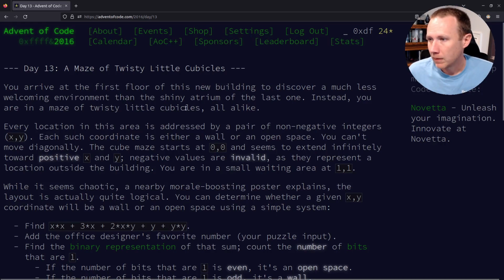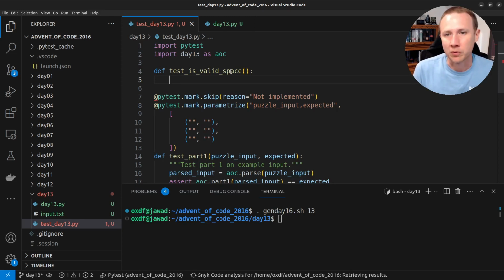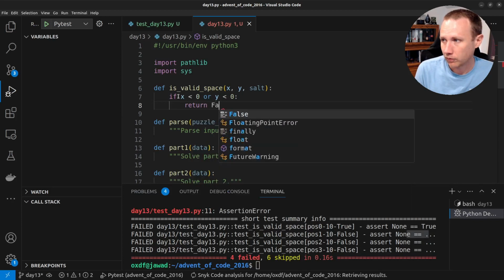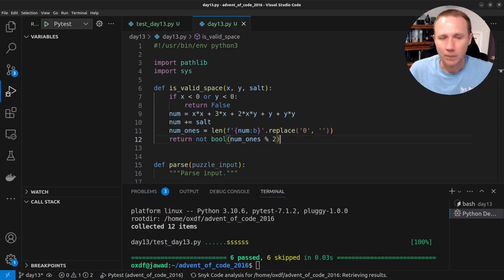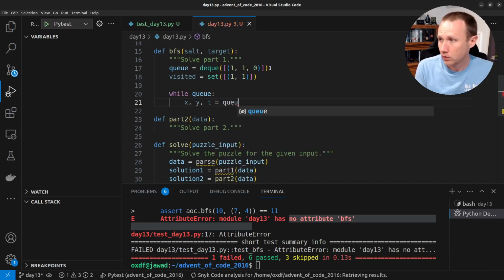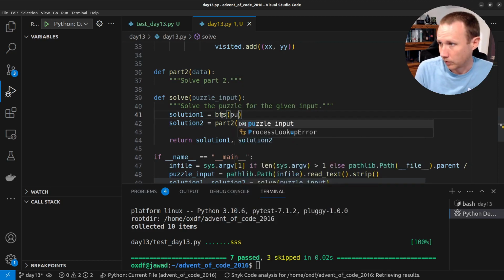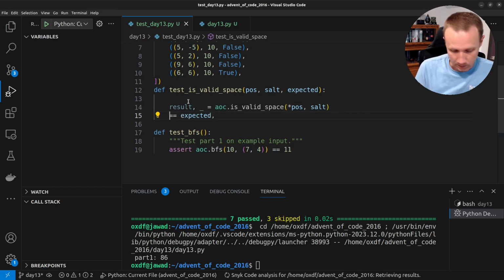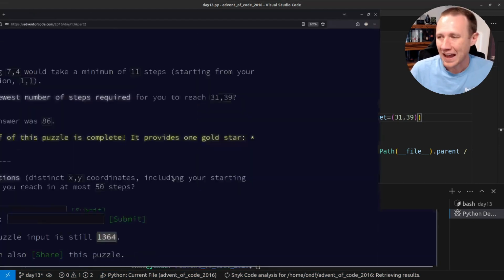Day 13 - A Maze of Twisty Little Cubicles [Revival of Code 2023 - Advent of Code 2016]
Python Discord is doing an event called Revival of Code, where we work through the 2016 Advent of Code, one challenge every two days. The day 13 challenge, A Maze of Twisty Little Cubicles, is another Breadth-First Search (like day 11), but much easier. I'll walk through a maze with walls defined by a bit of math based on the coordiante and a salt.

[00:00] Introduction
[00:20] Challenge Part 1
[01:38] genday.sh / input
[01:55] is_valid_space tests
[05:42] is_valid_space function
[07:47] Adding a couple more tests for is_valid_space
[08:40] Test for BFS search
[10:10] Implementing BFS
[13:32] Passing tests, solving
[14:49] Part 2 challenge
[15:01] Updating to solve part 2
[16:08] Being dumb trying to clean up tests
[19:00] Actually fixing tests
[19:24] Solving part 2